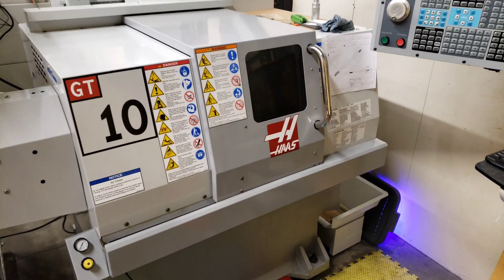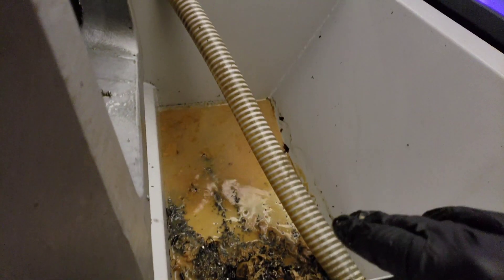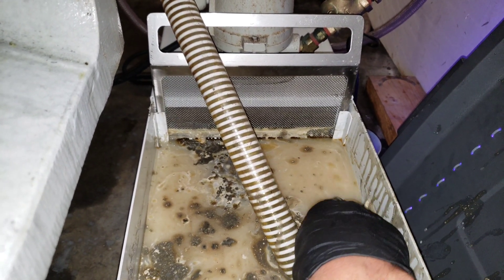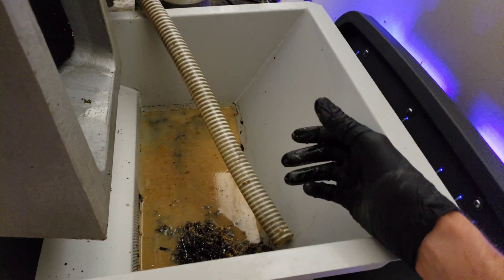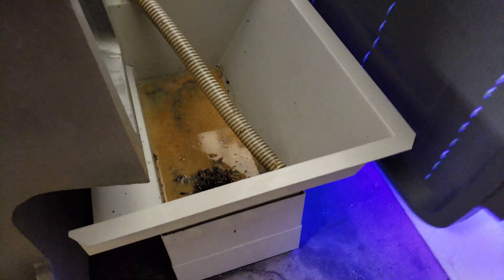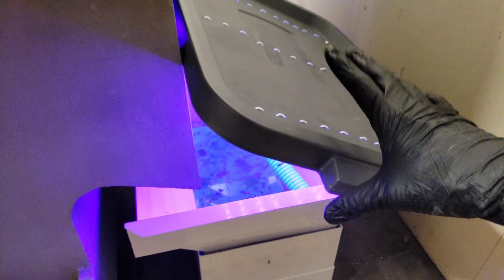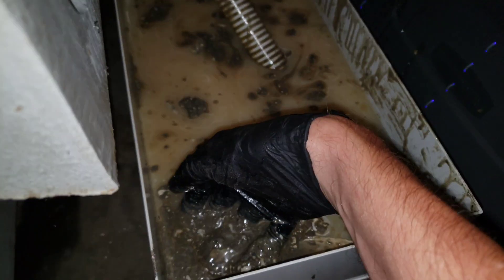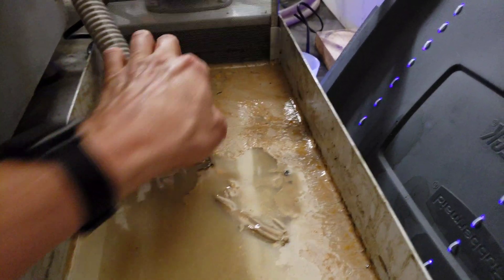Does UV LED Black Light Kill CNC Coolant Bacteria and prevent Bio-Film development in the sump tank?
Will UV A Black Light Kill CNC Coolant Bacteria and prevent Bio-Film development in the sump tank?

These are the same LED strips that I use to cure UV prints. They are advertised as being 395-405nm. This is right at the edge of the UV spectrum. Violet light is 400nm and UV is sub 400nm.

It's possible that these LED lights are just violet, and don't really output any significant amount of UV that can act as a disinfectant.